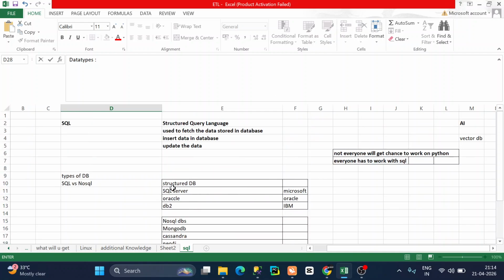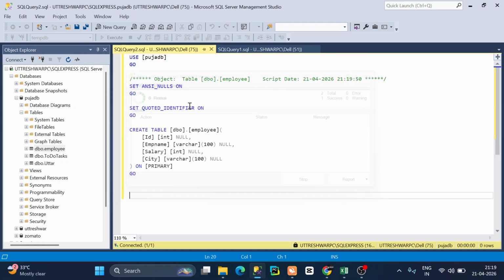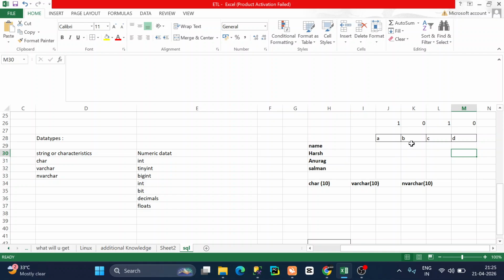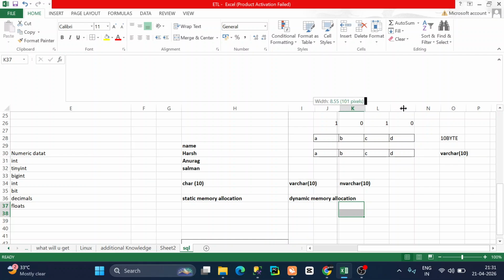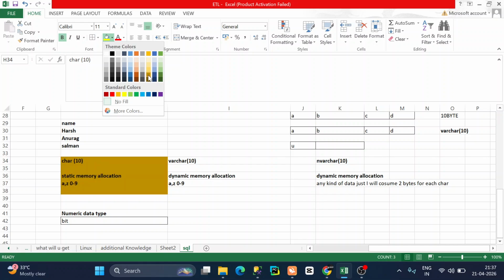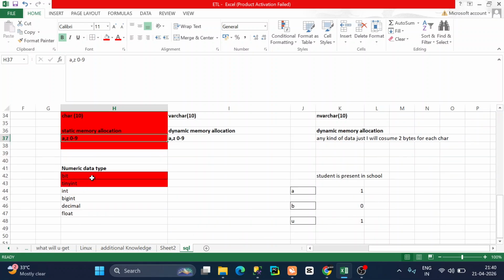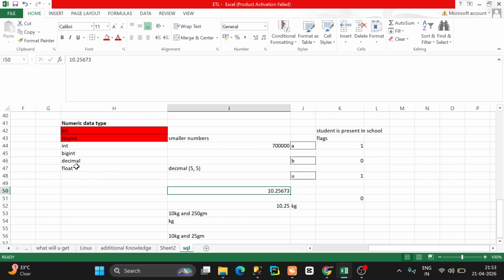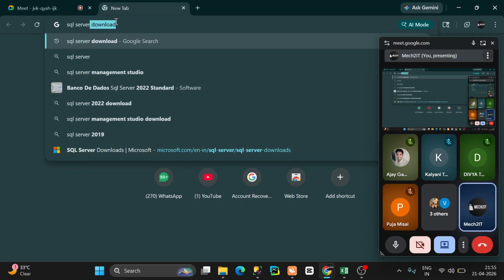Data types part 1 sql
Data types in sql